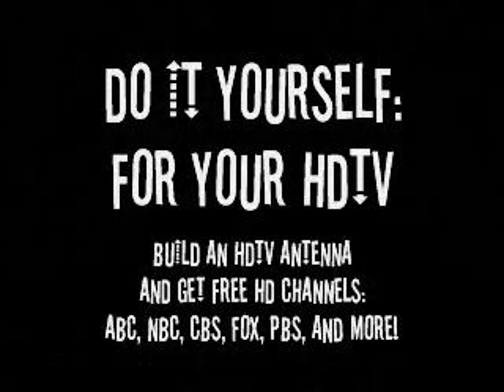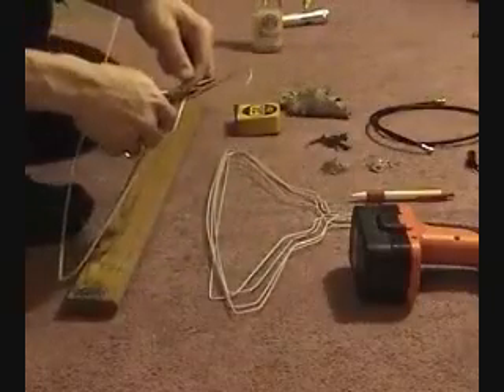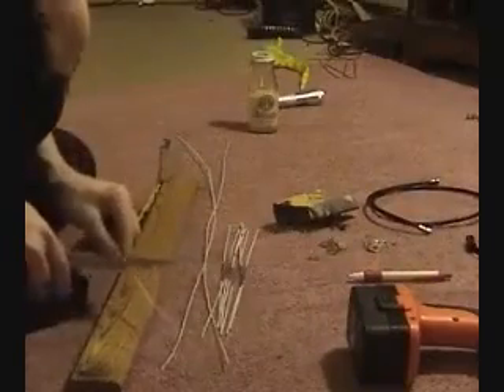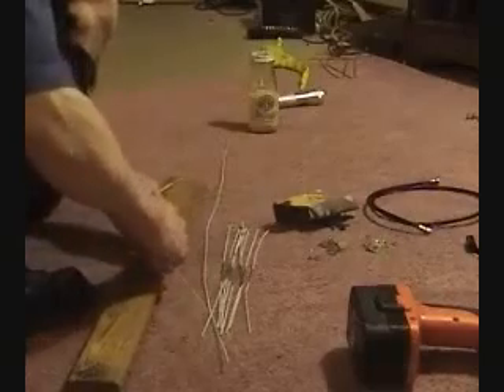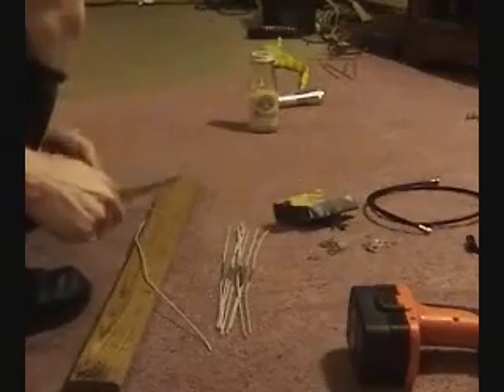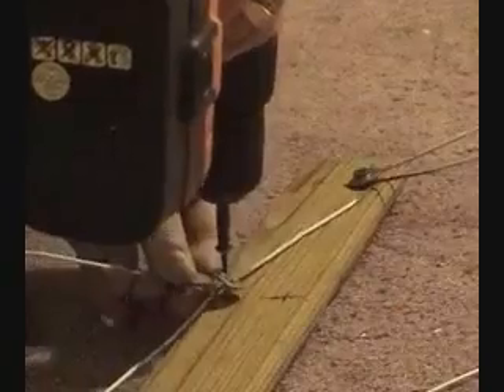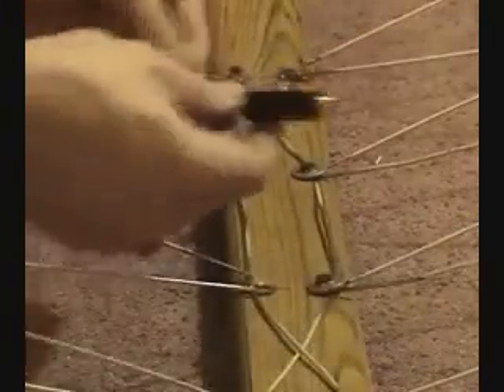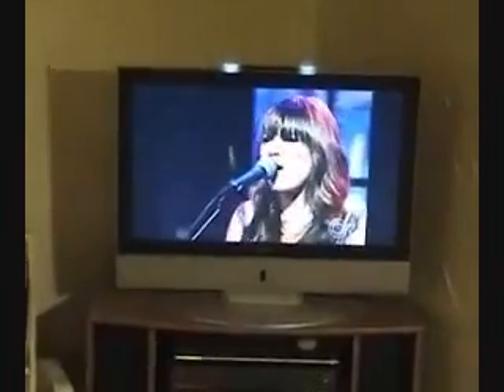Make Your Own HDTV Antenna.flv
Learn how to make your own HDTV antenna in a flash!